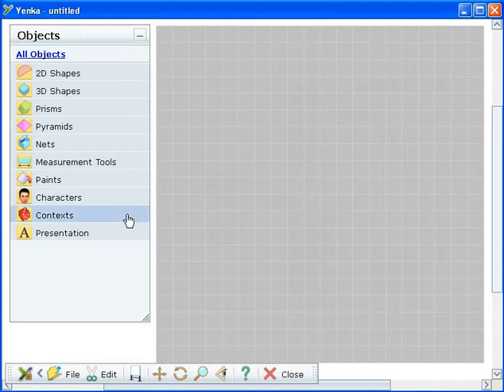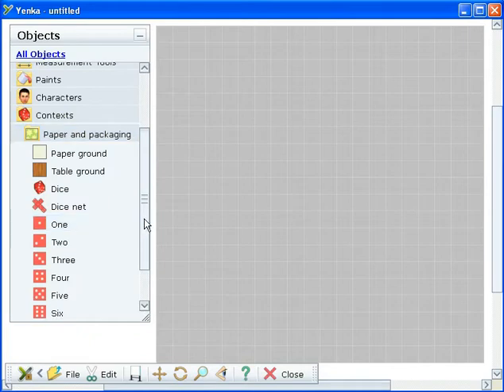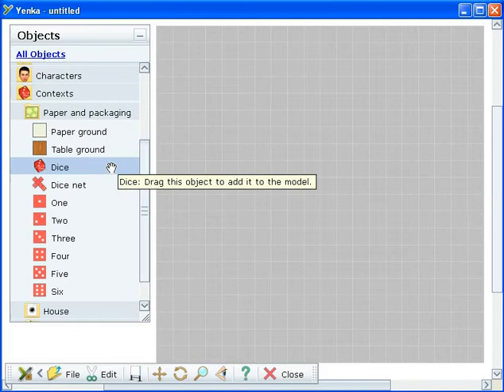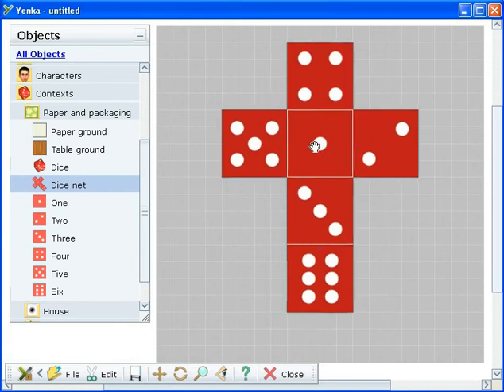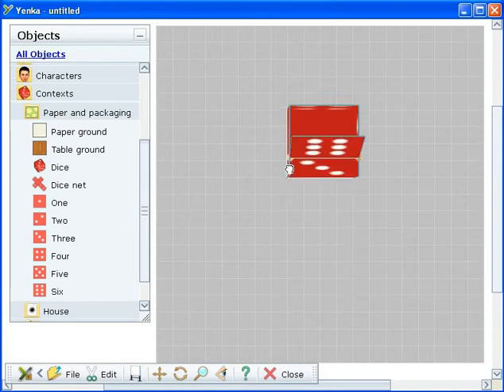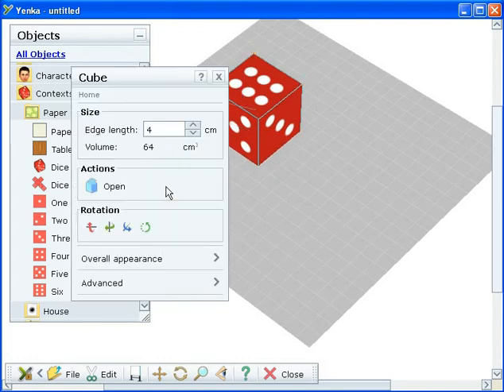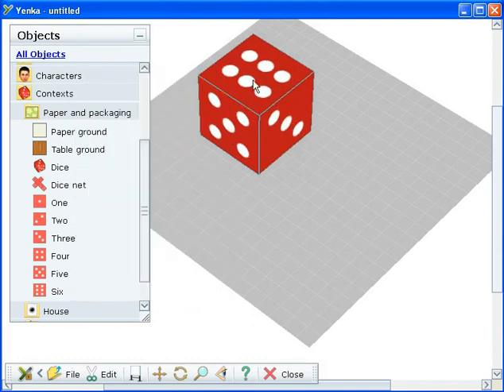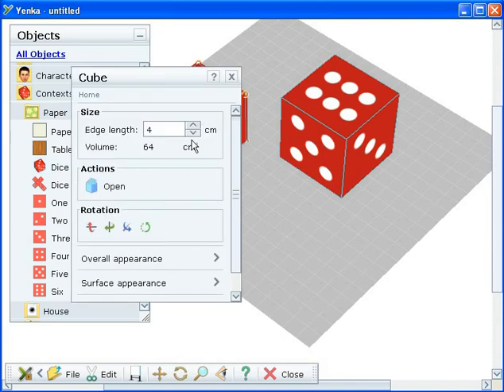Yenka - Dice Net Folding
Demonstration of how to fold up a dice net in Yenka Software